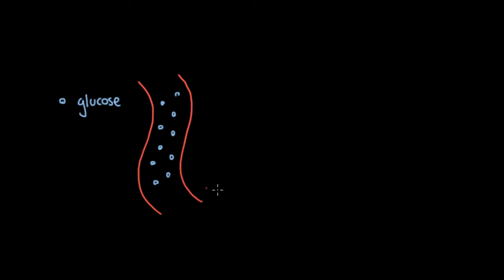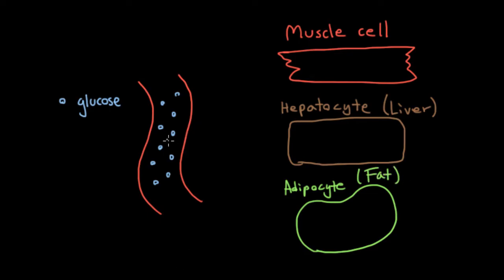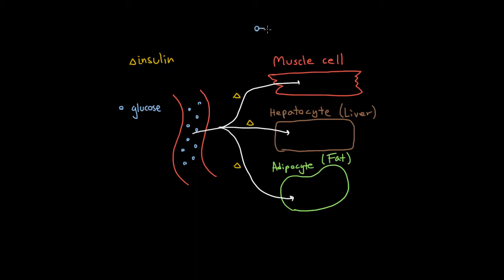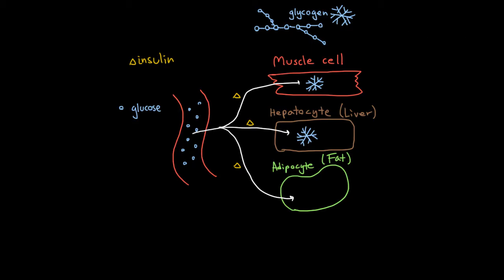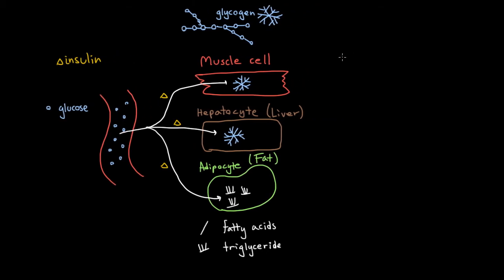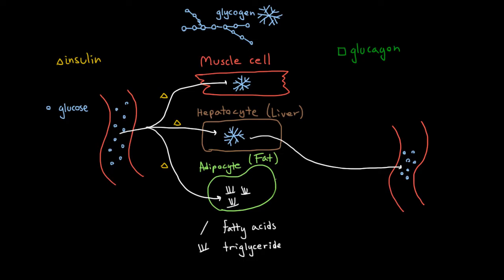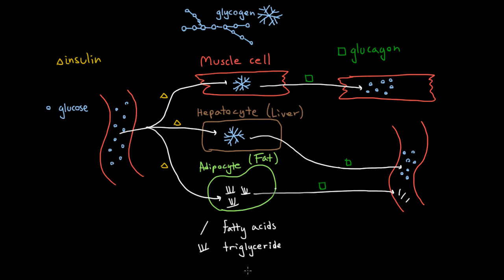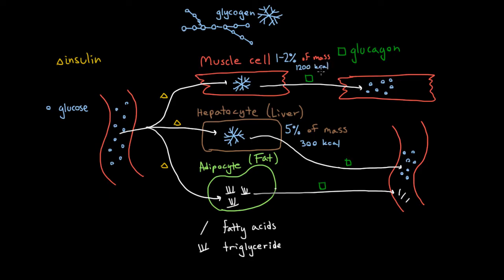Insulin 3: How is glucose stored? And how is it later un-stored?